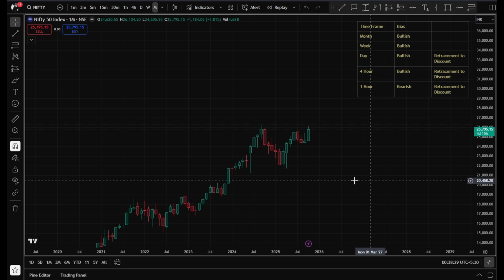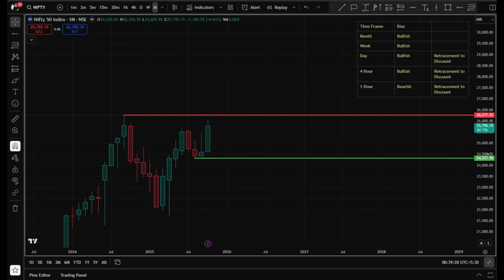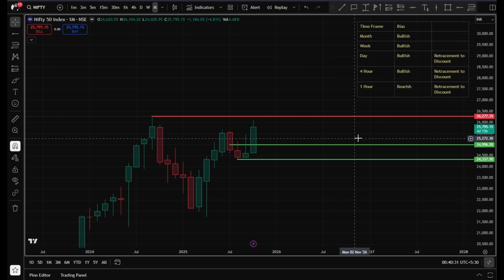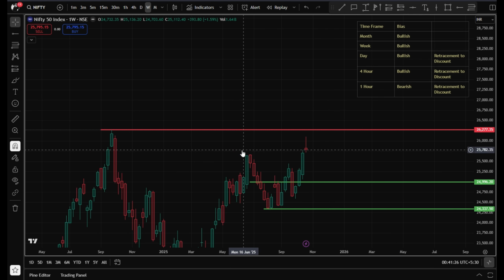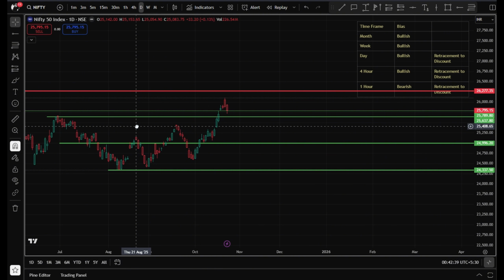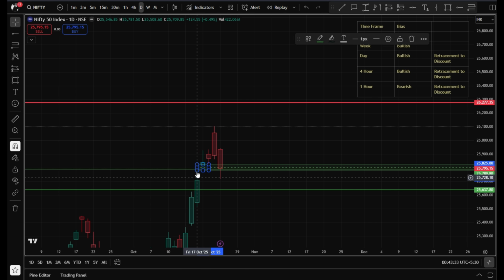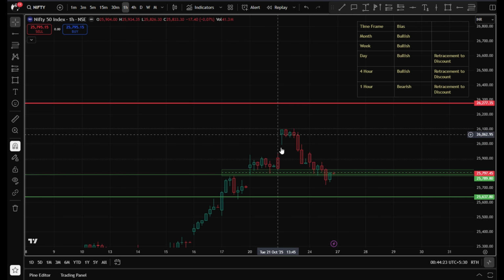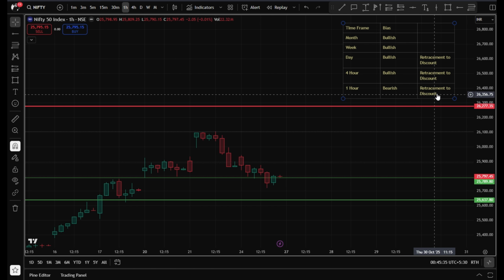🔥 NIFTY PRE-MARKET ANALYSIS: Will Bulls Defend 25,800? Critical Week Ahead! | 27th October 2025 🔥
Will the bulls maintain momentum above 25,800, or are we heading into a discount zone? In this educational pre-market analysis, I explain the crucial concepts of premium and discount pricing in the Nifty 50 index, helping you understand market structure, fair value gaps, and how institutional money flows between these zones.

📊 What You'll Learn in This Video:

Premium vs Discount Zones: Understanding how markets oscillate between overvalued and undervalued regions

Fair Value Gaps (FVG): Identifying inefficiencies in price action that markets eventually fill

🎓 Educational Concepts Covered:

Understanding Premium and Discount in Markets:
Markets don't move in straight lines—they oscillate between zones where price is trading at a premium (above fair value) and discount (below fair value). When Nifty trades in a discount zone, institutional buyers typically accumulate, creating demand imbalances. As price moves higher into premium zones, profit-taking and distribution occur, leading to supply imbalances.

Market Structure and Fair Value:
Fair value is determined by multiple factors including order flow, institutional positioning, and equilibrium between buyers and sellers. When Nifty breaks above fair value into premium territory, we see characteristics like reduced buying pressure, increased profit booking, and potential reversal setups. Conversely, discount zones attract fresh buying interest, creating bounce-back opportunities.

Get daily pre-market analysis focused on understanding market structure, premium/discount zones, institutional flows, and educational trading concepts for Nifty, Bank Nifty, and Indian stock markets!

This video is for educational and informational purposes only. The content is designed to help you understand market concepts like premium/discount pricing, fair value gaps, and institutional flows—NOT to provide specific buy/sell signals. The stock market involves substantial risk, and past performance is not indicative of future results. Always consult with a SEBI-registered financial analyst, certified investment advisor, or financial planner before making any trading or investment decisions. Never invest or trade with money you cannot afford to lose. Do your own research and due diligence. I am not responsible for any profits or losses incurred from trading or investing based on this educational content.